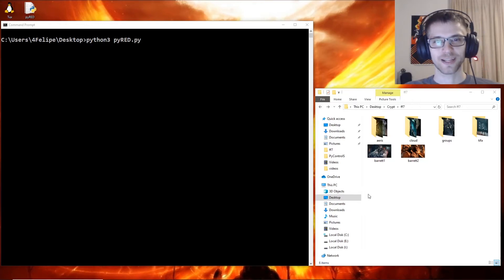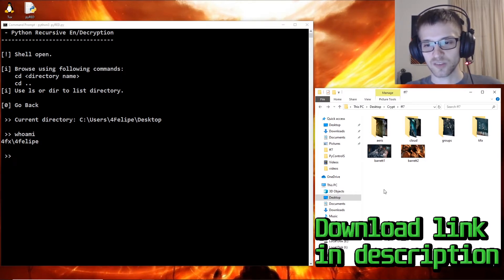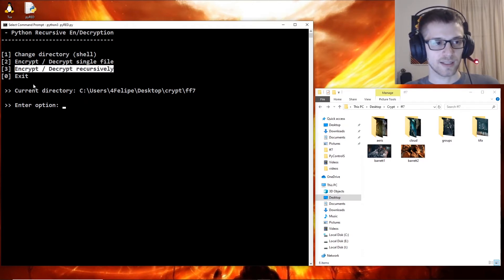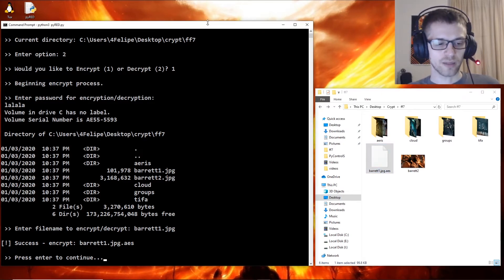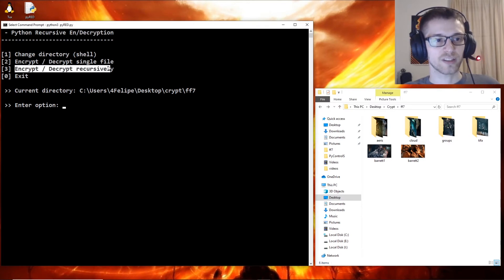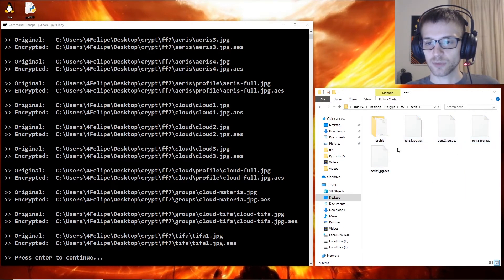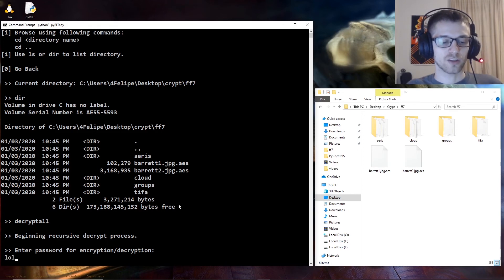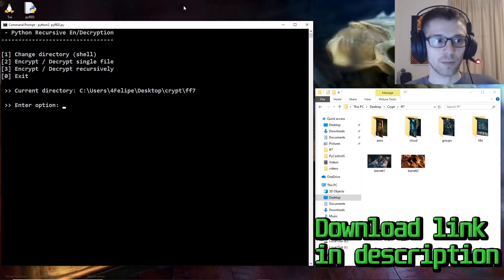Recursive Encryption Script (pyAesCrypt) for Python 3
In this video I'm showing you a recursive encryption script I made.

Requires pyAesCrypt for Encryption:
python -m pip install pyaescrypt